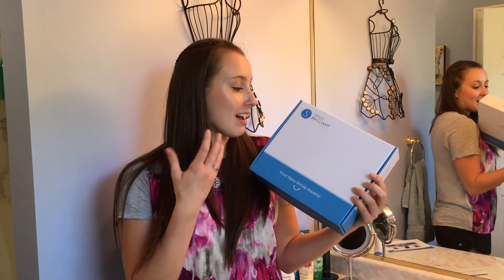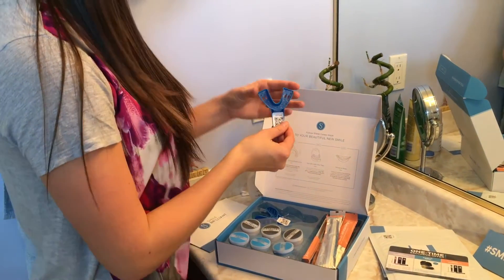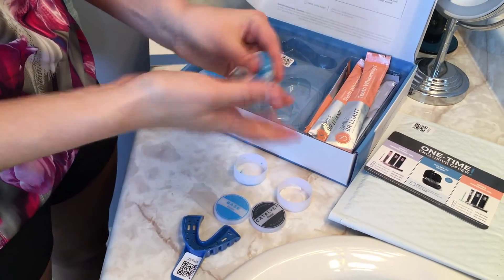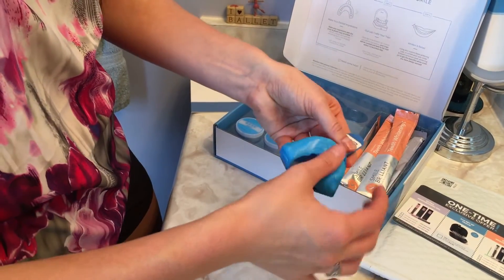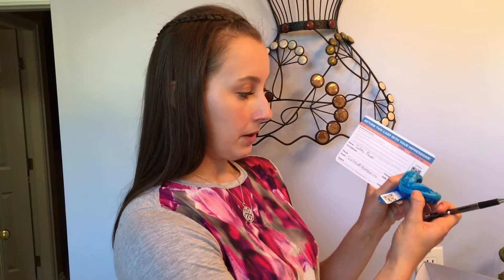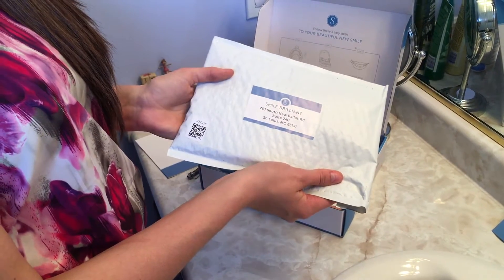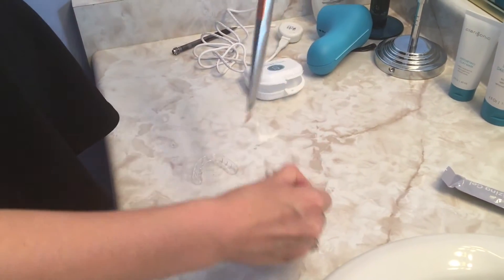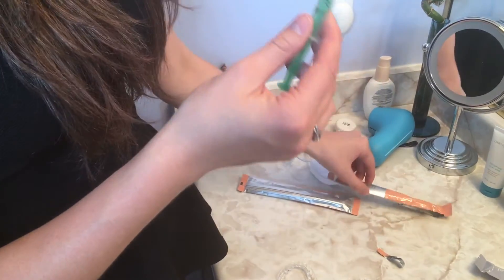Perfect White with Smile Brilliant! + Giveaway!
-S